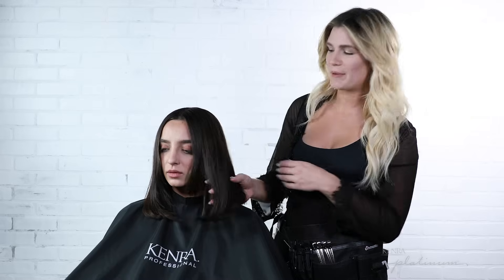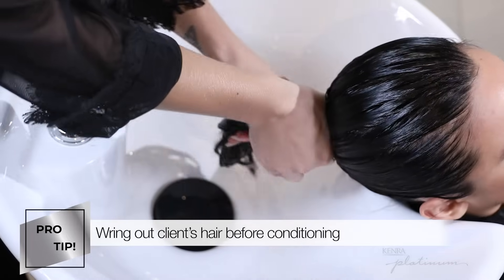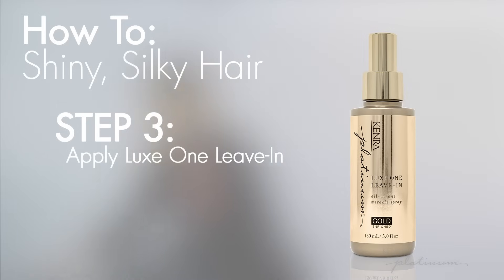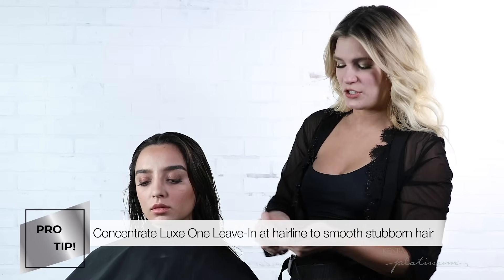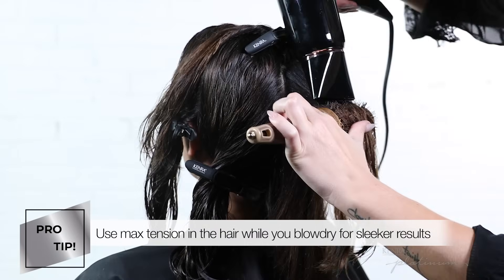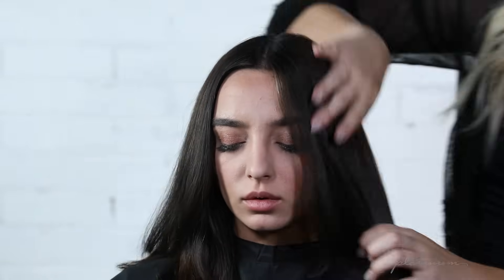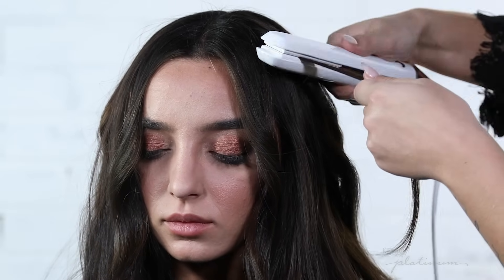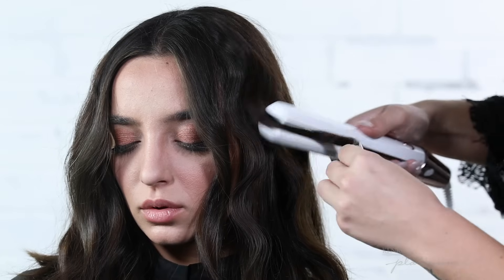HOW TO: Silky, Shiny Hair + Flat Iron Curling Tips | Kenra Platinum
Follow along as we guide you through how to get a silky, shiny hair in a few minutes, and teach you three different ways to curl your hair with a flat iron to show off that shine!

Product used in this video: Kenra Platinum Luxe Shine Shampoo, Conditioner & Leave-In. These products are enriched with precious gold and will give opulent slip to the hair. Learn more about them here: